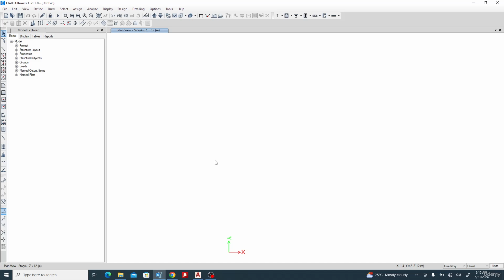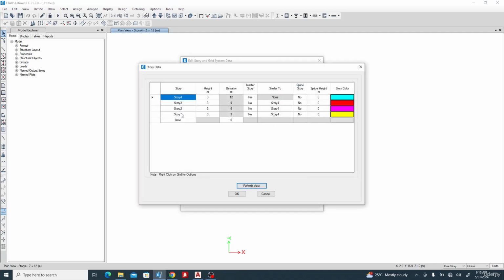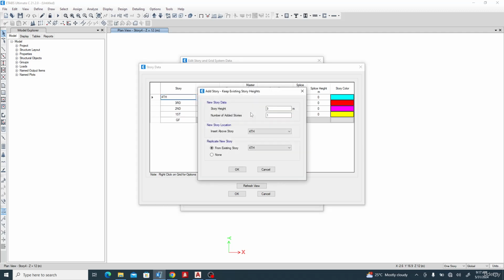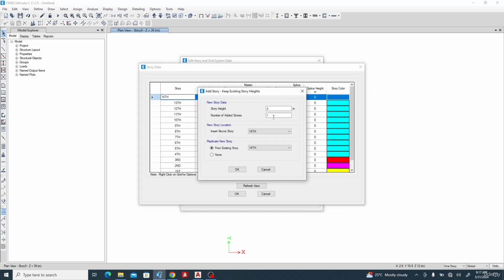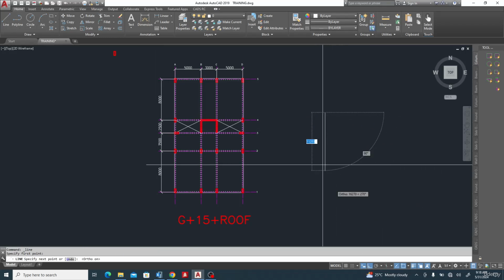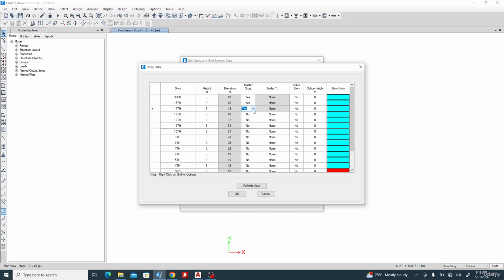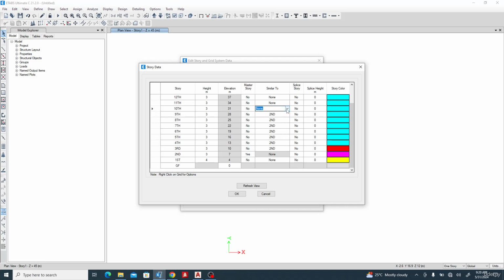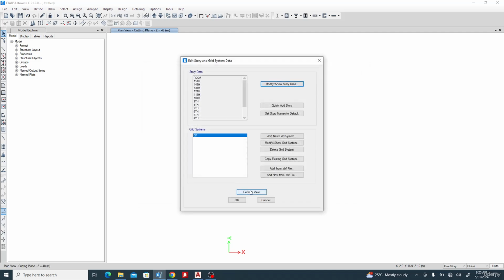2 ETABS DAY 2 EDITING STOREY